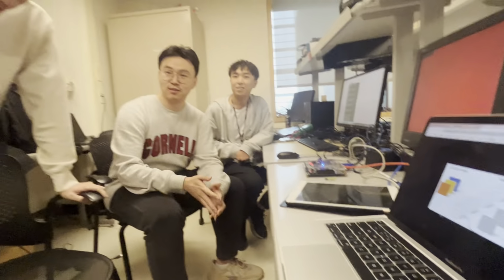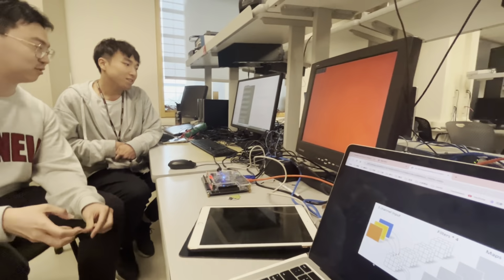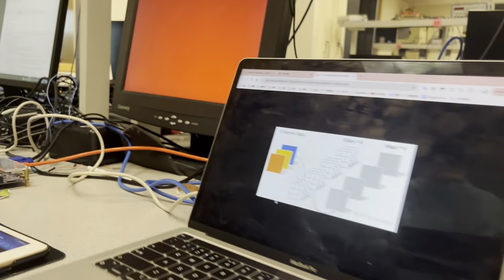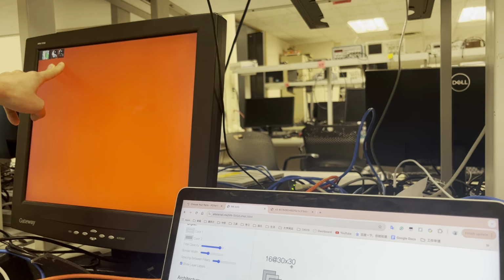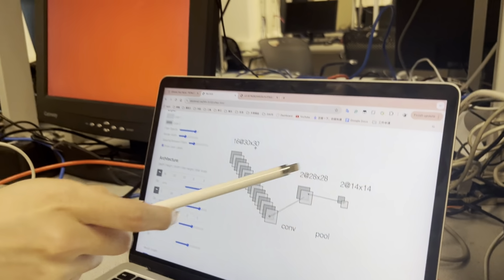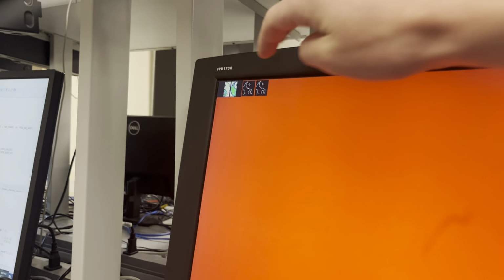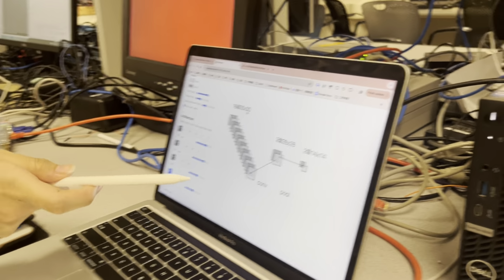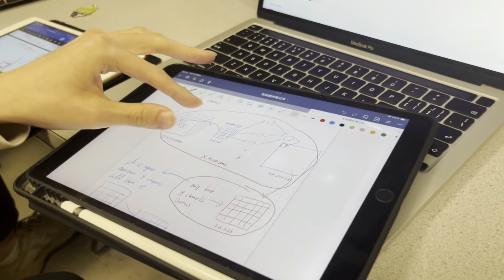Image CNN on DE1-SoC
Cornell ECE 5760 students Shih-ming Lin, Yibin Xu, and Junze Zhou demonstrate their final project.